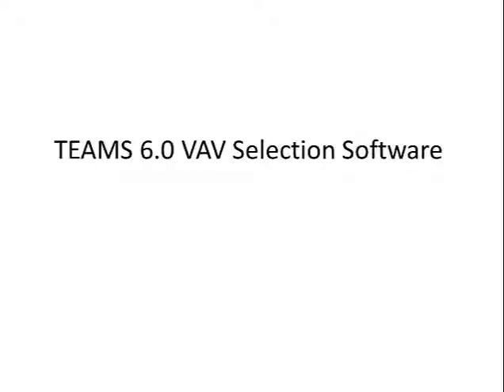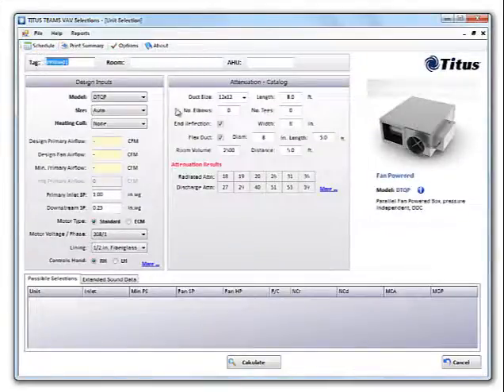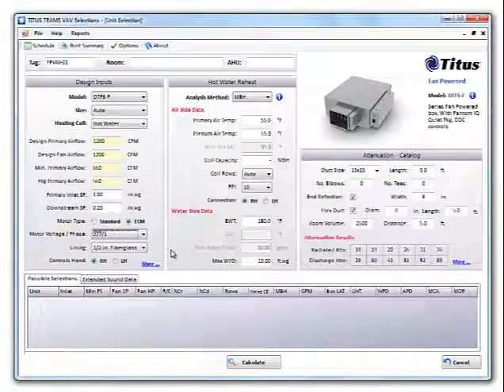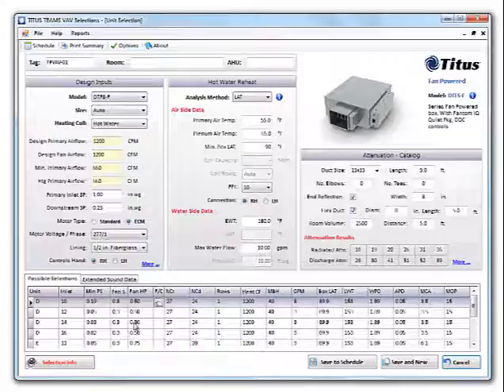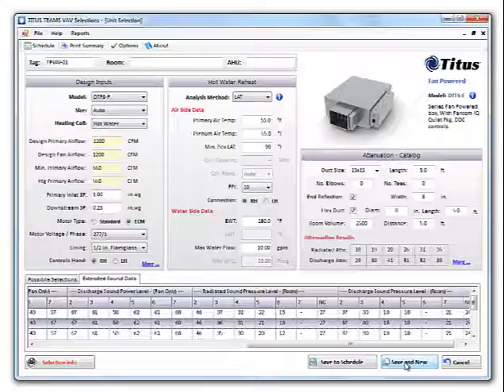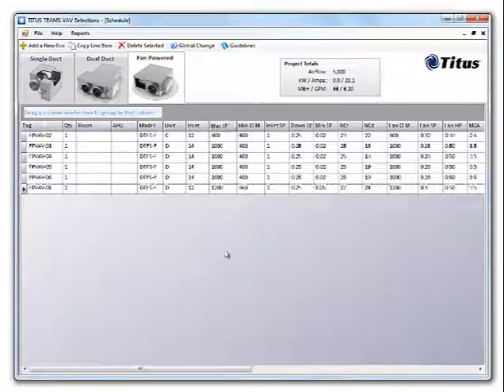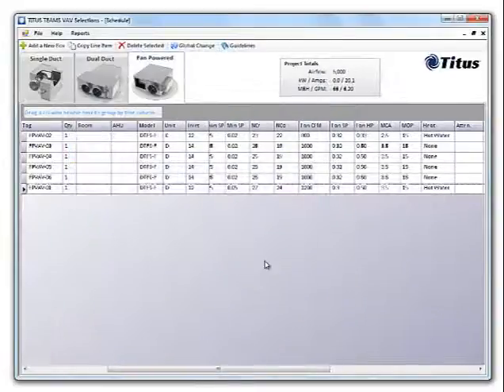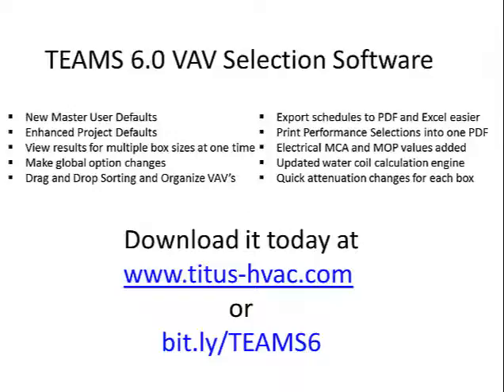RTG TEAMS 6 0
Titus new TEAMS selection Programme